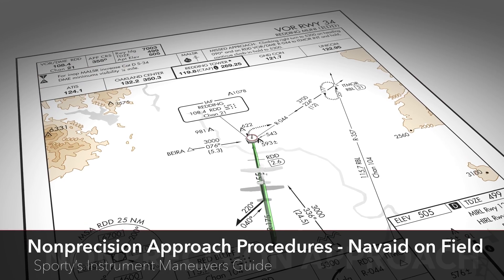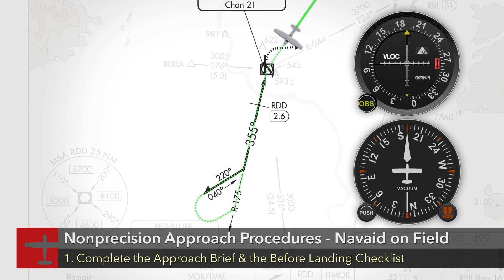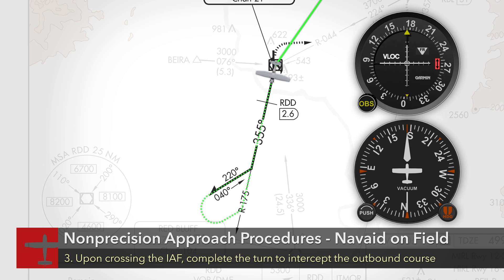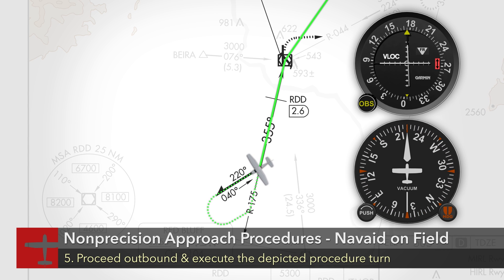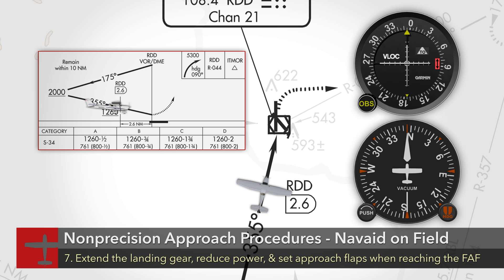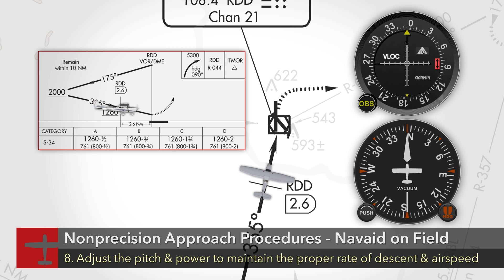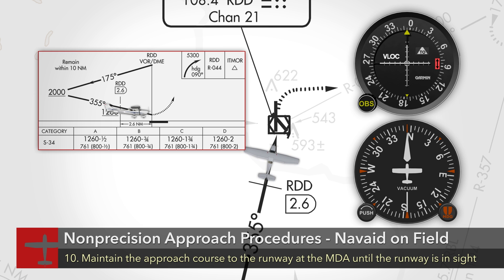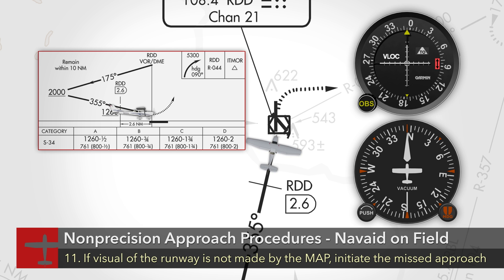Instrument Maneuver Spotlight: Non-precision Approach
Unlike precision approaches that offer vertical guidance, non-precision approaches require the pilot to manage descent rates and timing without the aid of a glide slope. This maneuver demands strong situational awareness, precise altitude control, and effective use of available navigation equipment—all essential skills for IFR proficiency.